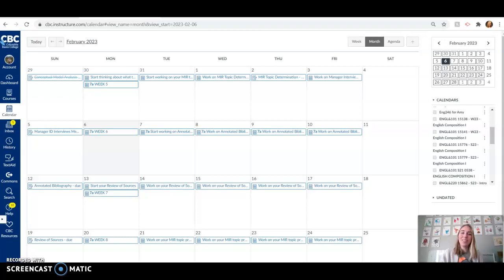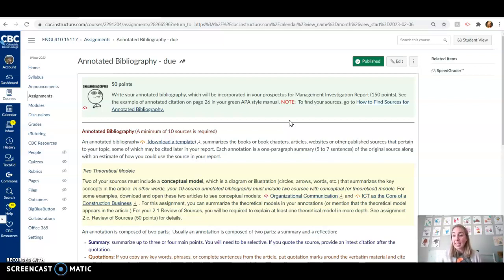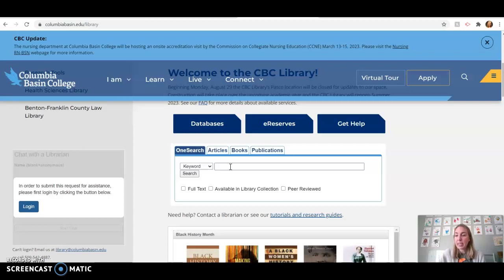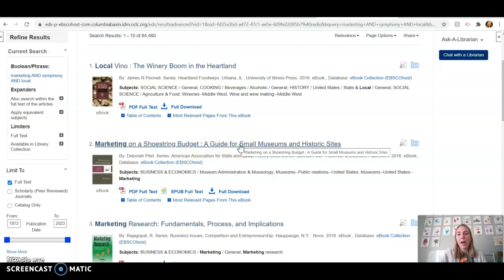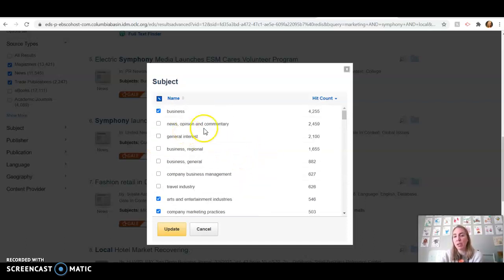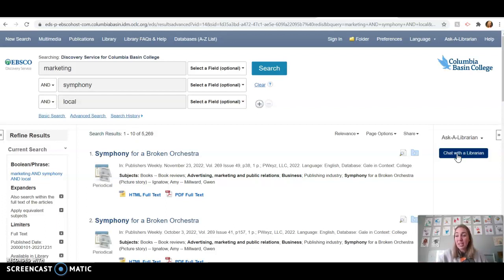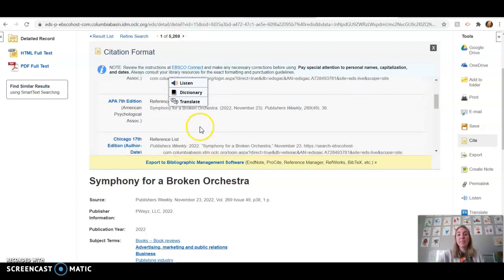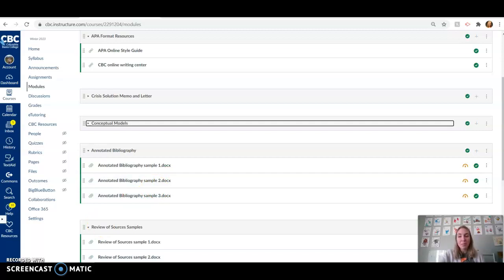ENG 410 W6 W23